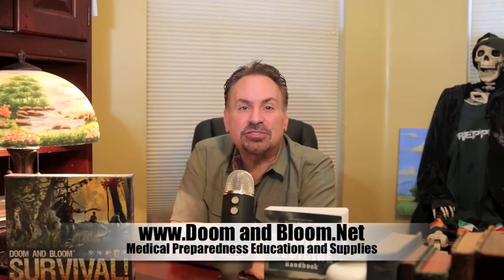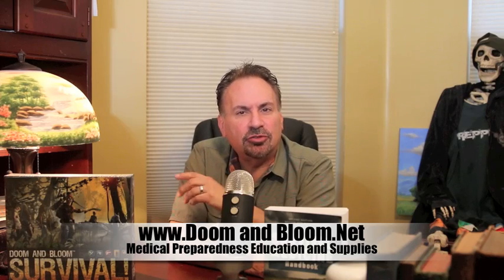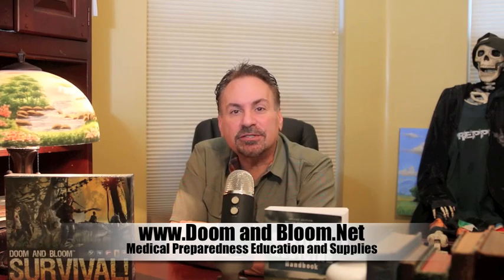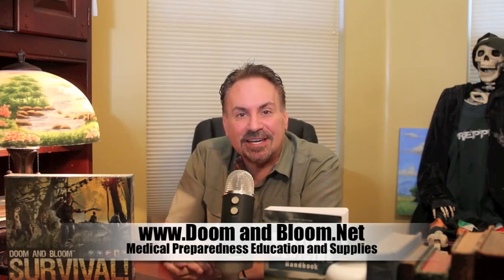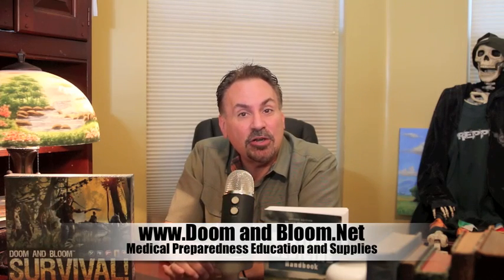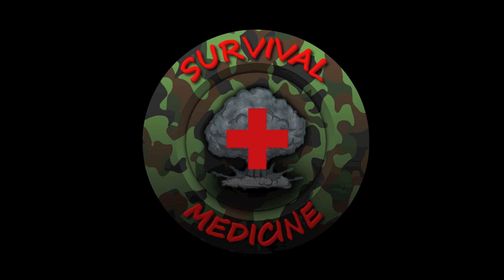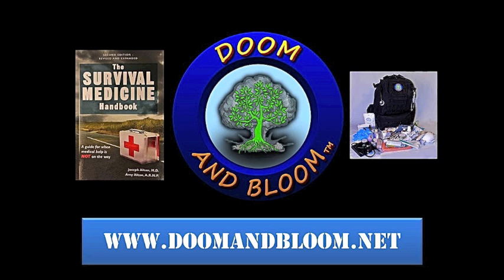Sterility vs Clean Instruments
What is meant by sterility when it comes to survival situations? Learn about sterility vs. clean, and what is the difference between antiseptics, disinfectants and antibiotics. explains it all for you!